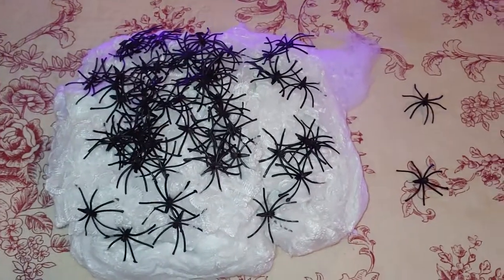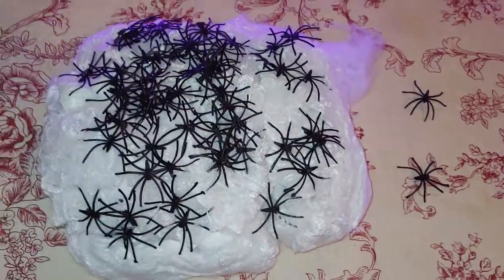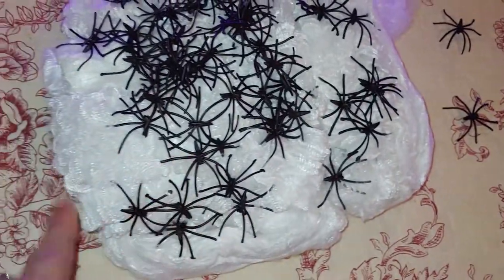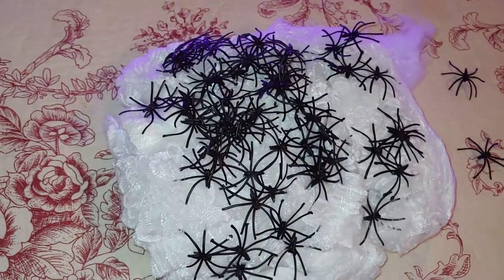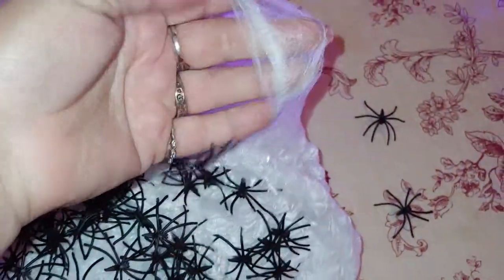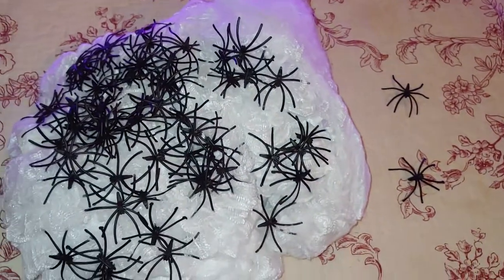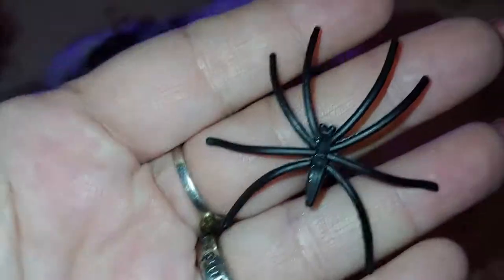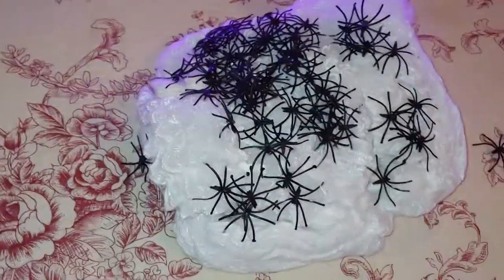EXQUISITHEART Stretchable Spider Web 60 Spiders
Halloween spider web this will cover up to 800ft. Square,  it is bright white webbing. It comes with 60 black plastic spiders. Great for decorating and for crafts.